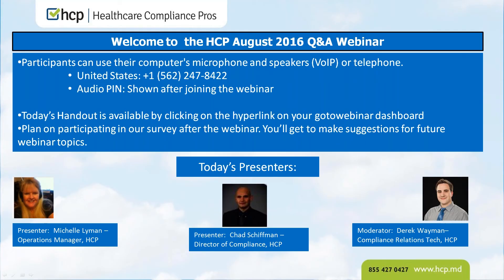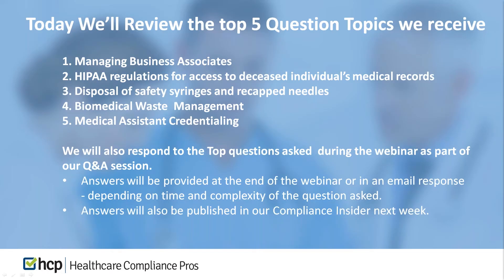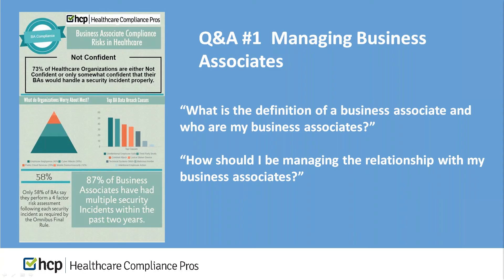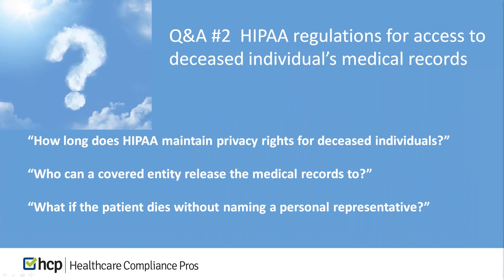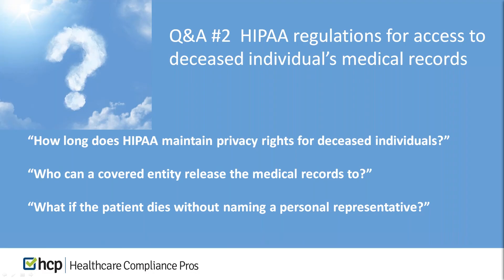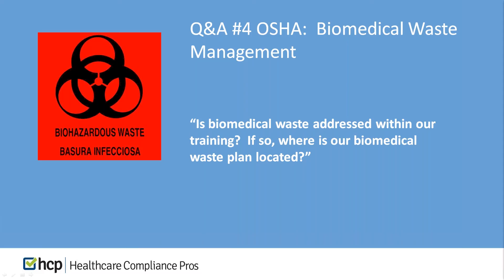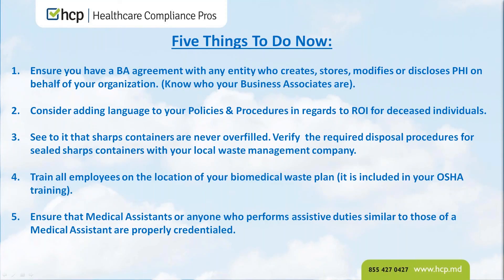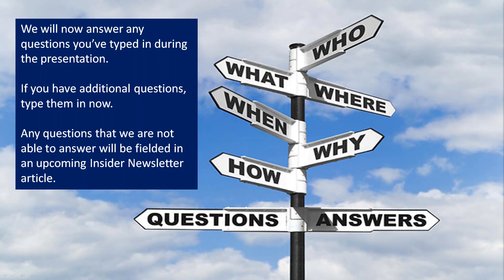Answers to Frequently Asked Compliance Questions